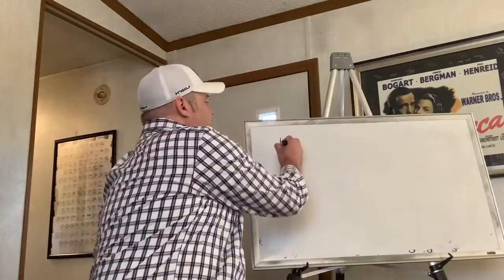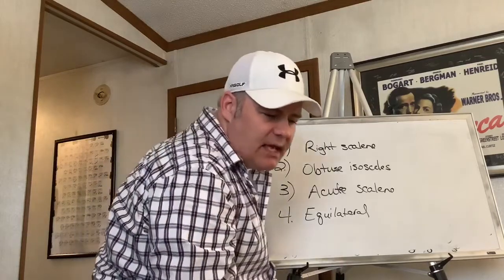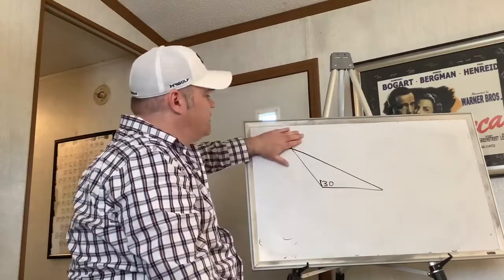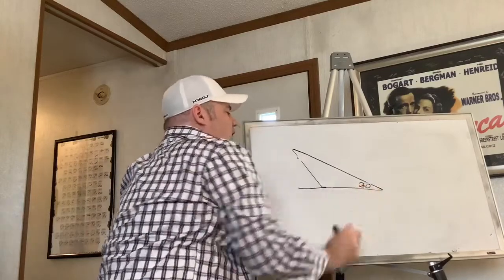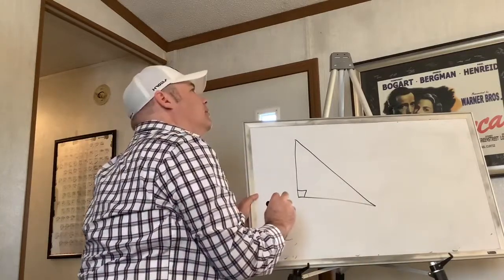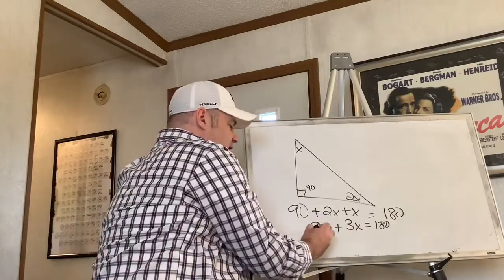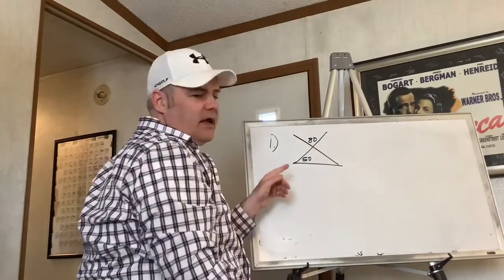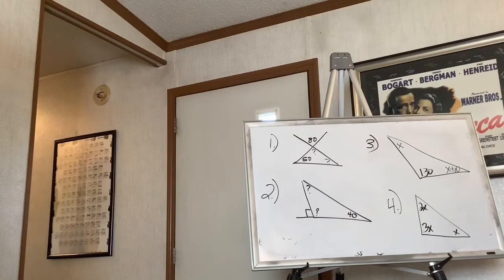Geometry June 16th Daily Assignment video (triangles continued)